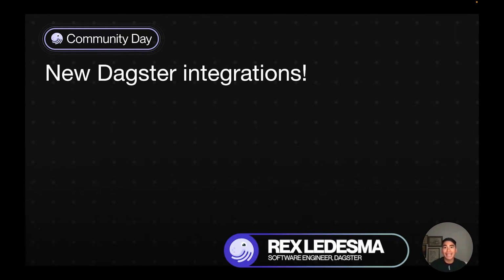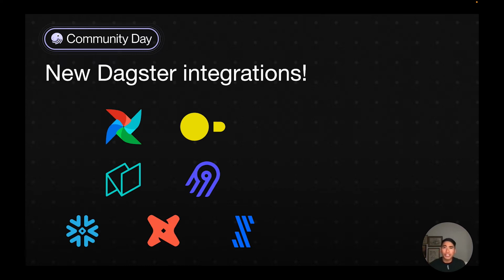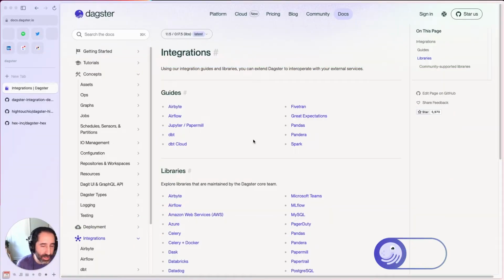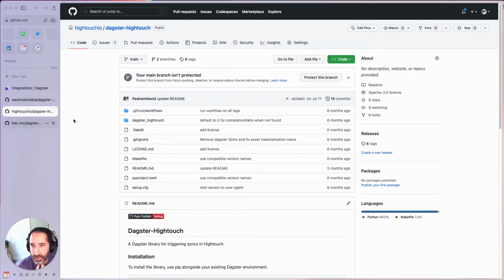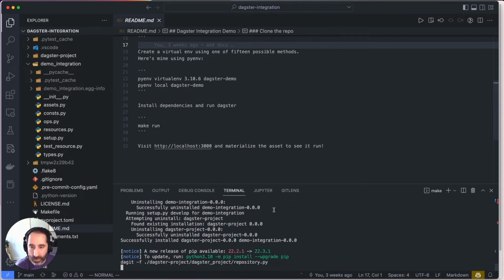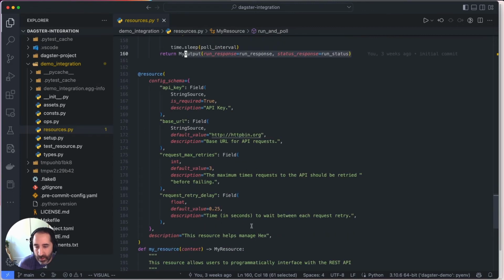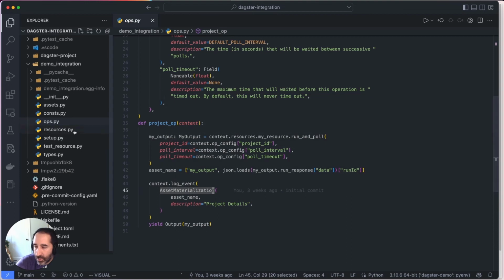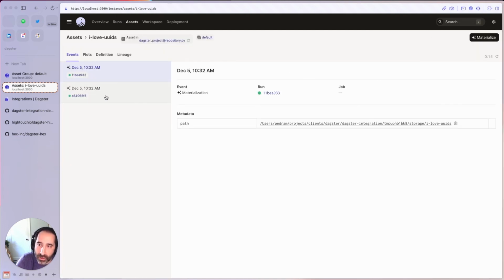Dagster Integrations - Dagster Community Day - Dec 2022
Rex Ledesma provides an overview of the newer Dagster Integrations, while Pedram Navid gives us a quick tour of the templates he used in building the Hex and the Hightouch integrations for Dagster.